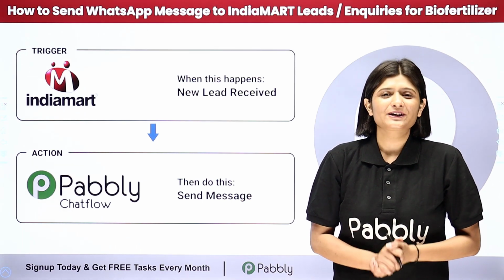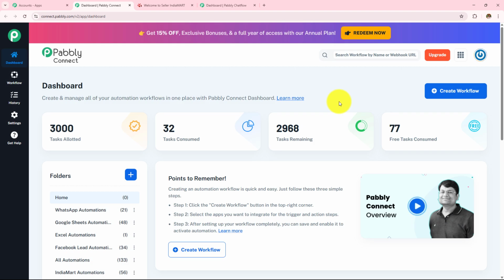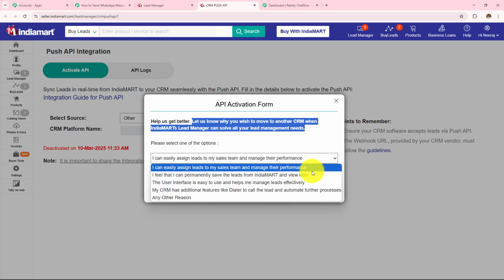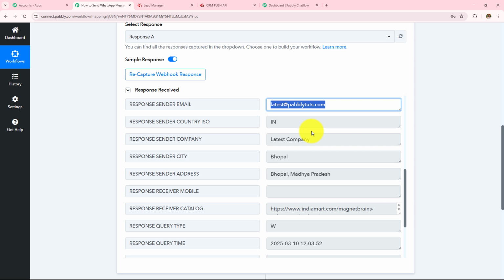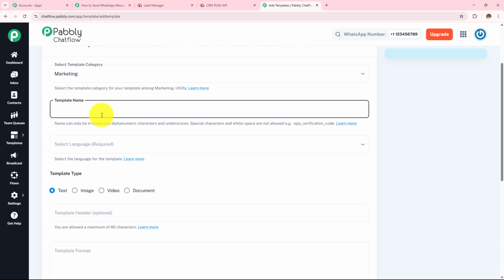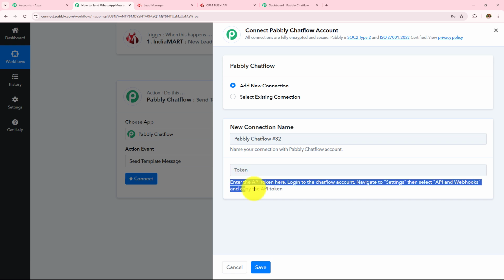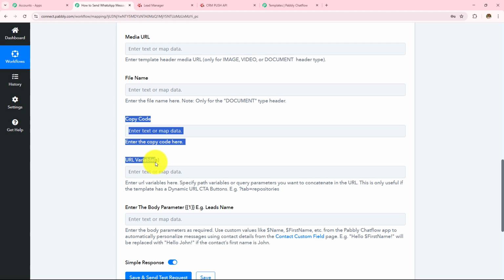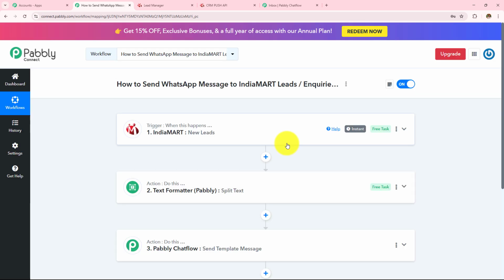How to Send WhatsApp Message to IndiaMART Leads / Enquiries for Biofertilizer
In this video tutorial, we’ll show you how to automatically send WhatsApp messages to IndiaMART leads or enquiries for Biofertilizer using Pabbly Connect.

IndiaMART is a leading B2B marketplace where businesses receive valuable leads, and WhatsApp is a powerful communication tool. By integrating IndiaMART with WhatsApp through Pabbly Connect, you can instantly send automated messages to potential customers, improving engagement, response time, and conversion rates.

This step-by-step guide will help you automate lead follow-ups, streamline communication, and boost sales for your Biofertilizer business.

Use Case:-

As the owner of a biofertilizer business, I want to streamline communication with potential leads or enquiries from IndiaMART. By sending WhatsApp messages directly to these leads, I can quickly provide them with information about our biofertilizer products, pricing, and benefits. Automating this process allows me to engage with customers in real-time, answer their queries, and foster stronger relationships, helping to increase sales and customer satisfaction. This approach also ensures that my business stays top of mind for interested buyers.

Benefits of Pabbly Connect:

1. Automation: Save time, money, and resources by automating tasks.

2. Integration: Connect various web services to create efficient workflows.

3. Security: Enjoy industry-standard security for your data.

4. Scalability: Easily add new applications and services to your workflow.

5. Cost-effective: Choose from plans suitable for different business sizes, with no charges for internal tasks.